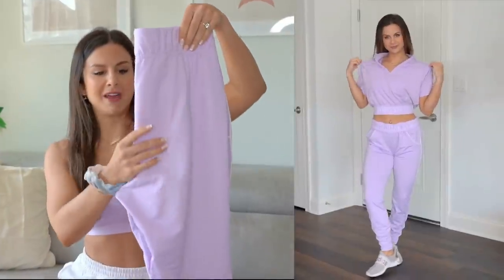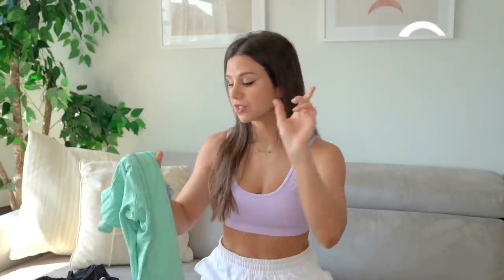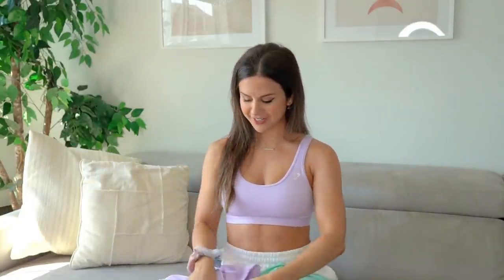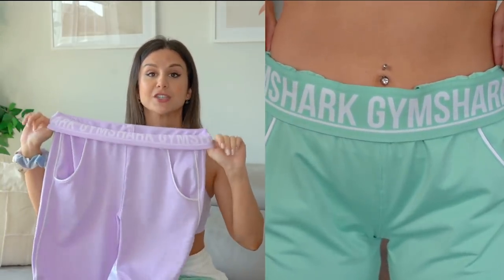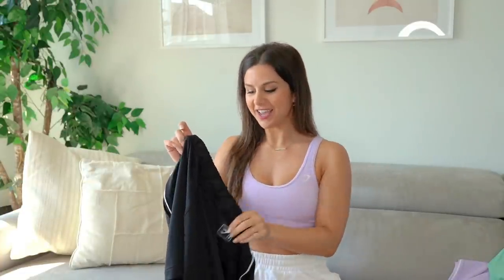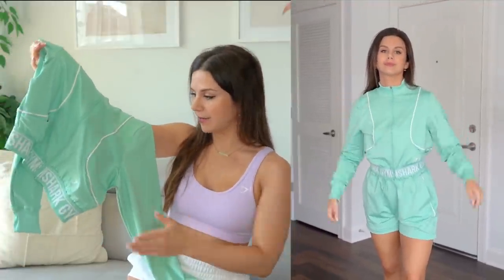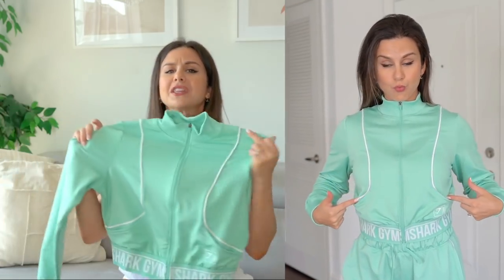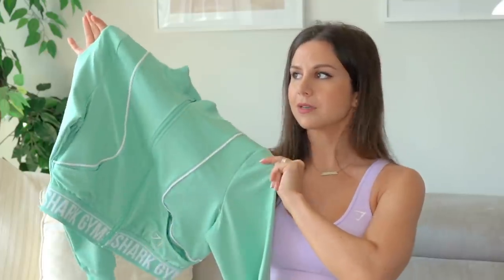UNRELEASED GYMSHARK RECESS HAUL! GYMSHARK NEW RELEASES TRY ON HAUL REVIEW 2021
GYMSHARK RECESS-
SHORTS

Hey loves! Coming at you today with a haul of Gymshark’s UNRELEASED RECESS collection!! Gymshark has made some amazing improvements to this line, and even added in shorts and short sleeve crops for us!!

Def stay posted because I’ll be having the Gymshark Butterfly video up before you know it! Thanks for your patience!! xoxo

*Height: 5' 3"
*Bust: 31"
*Waist: 25"
*Hips: 37"
*Inseam: 25"